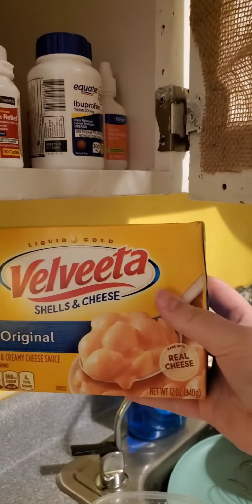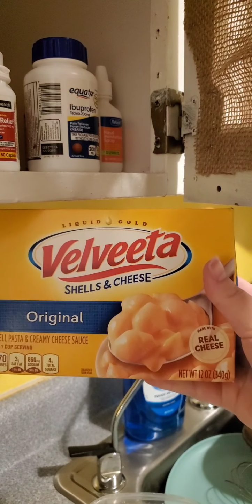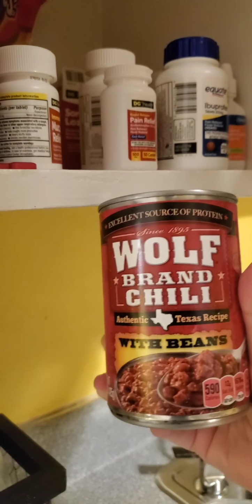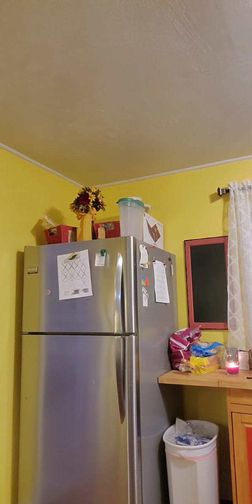Cooking Chili Mac and Cheese